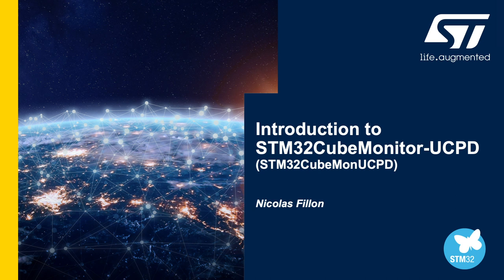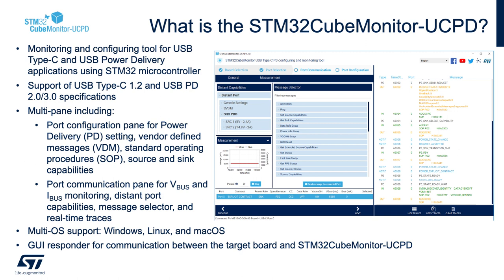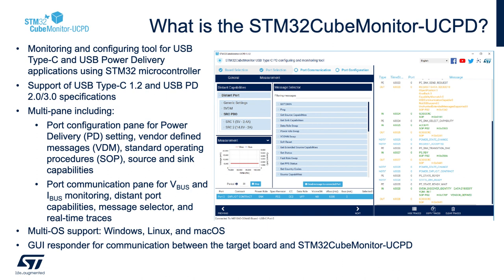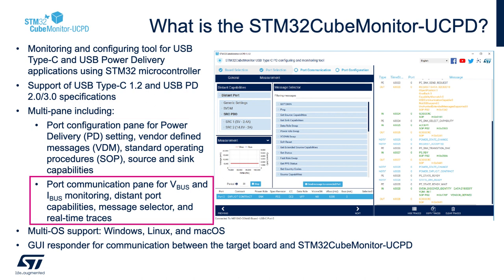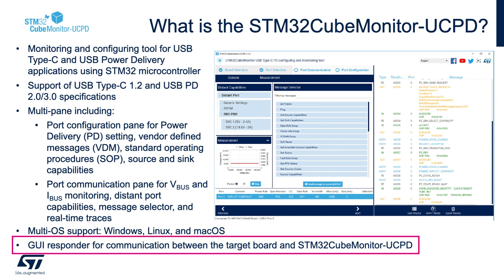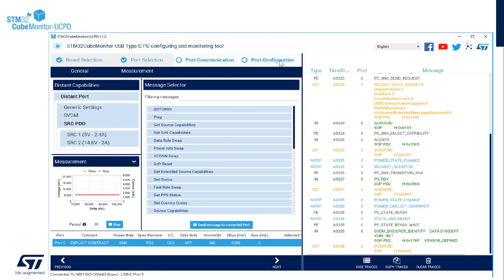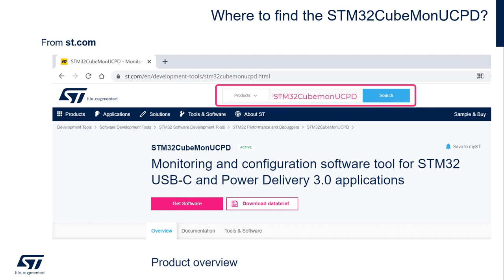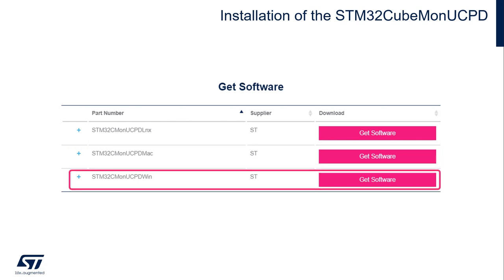Introduction to STM32CubeMonitor-UCPD (STM32CubeMonUCPD)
Welcome to the Introduction to STM32 MCUs series, geared towards those new to STMicroelectronics and our microcontroller and software portfolio.

The STM32CubeMonitor-UCPD (STM32CubeMonUCPD) is a free software analyzer to monitor and configure USB Type-C and Power Delivery applications. It applies to any STM32 microcontroller running ST USB PD middleware stack. The development and the debug are simplified by key messages of USB PD protocol accessible through a convivial user interface. The developer can visualize in-live status and capability of any USB Type-C port (such as sink, source, or dual-role port), and USB PD packet messages during contract negotiation. The user can interact with the application environment by sending USB PD commands to the target board. The power or data role swap is executed in one click. The selection or the creation of new sink or source power profiles is made simple. The monitoring of analog parameters such as VBUS or IBUS is displayed in a specific measurement pane to facilitate the debug of the final application while the in-live debug trace pane allows visualizing message exchanges between the two ports.